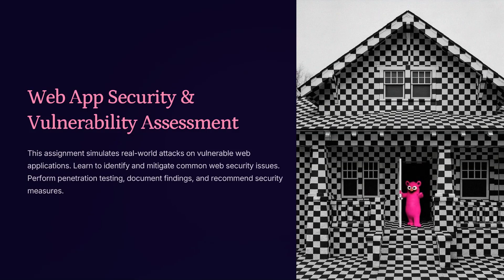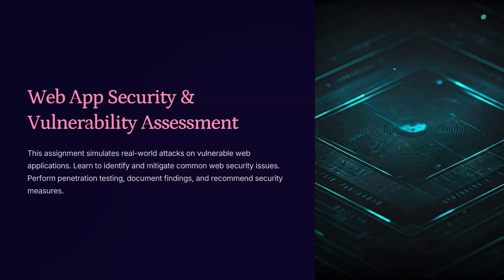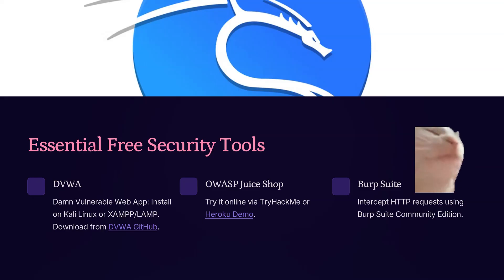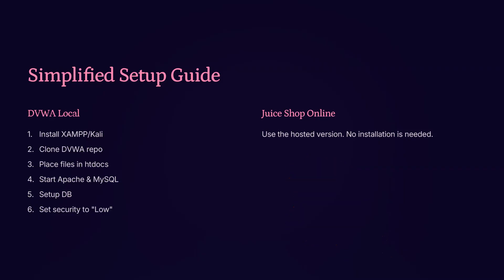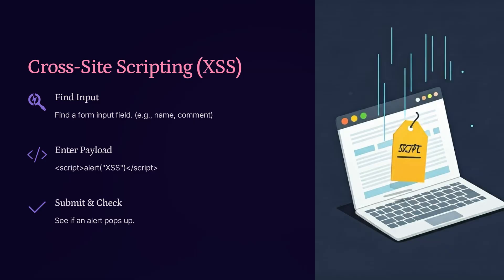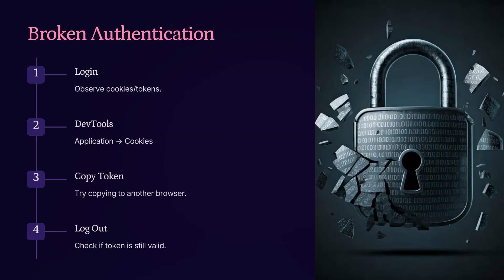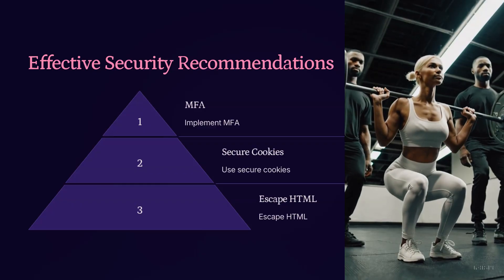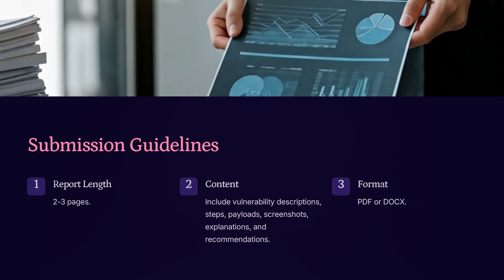How to Hack a Web Application ethically? SQL Injection, XSS, Cybersecrity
Welcome to Assignment 2! In this video, we dive into hands-on penetration testing using DVWA (Damn Vulnerable Web App) and OWASP Juice Shop to identify and exploit common web security vulnerabilities.

How to Hack a Web Application?  SQL Injection, XSS & Btoken Auth in Cybersecurity

🎯 Objective:
Learn the basics of ethical hacking by simulating real-world attacks on intentionally vulnerable web applications.

🛠️ Attacks Covered:

SQL Injection – Bypass login authentication using crafted queries.

Cross-Site Scripting (XSS) – Inject JavaScript to display alerts.

Broken Authentication – Explore flaws in session handling and user login mechanisms.

📸 What You'll See:

Step-by-step demonstrations

Real-time attack execution

Screenshots and explanations of each technique

🔧 Post-Attack Analysis:

Identify key vulnerabilities

Learn how each issue impacts security

Get practical security recommendations to fix and prevent such threats

📄 Expected Deliverables:

A comprehensive report with:
• Description of each vulnerability
• Screenshots of successful exploits
• Fix suggestions based on best practices

💡 Great for:
Beginner ethical hackers, cybersecurity students, and anyone learning web app security!